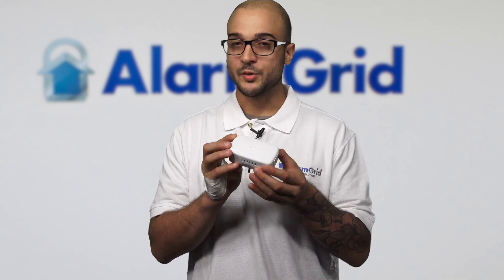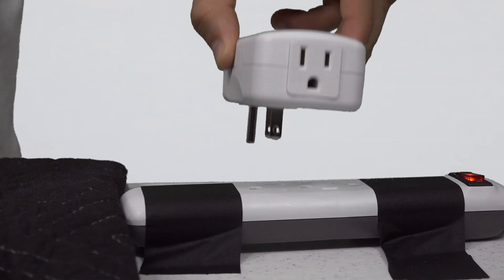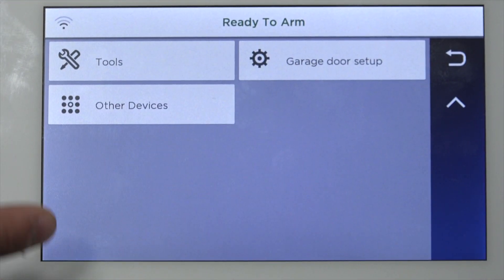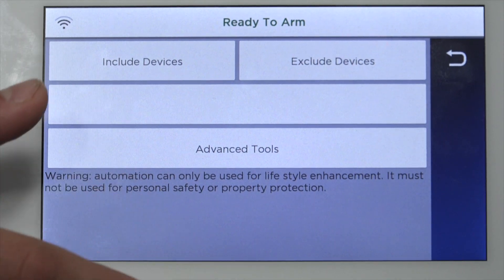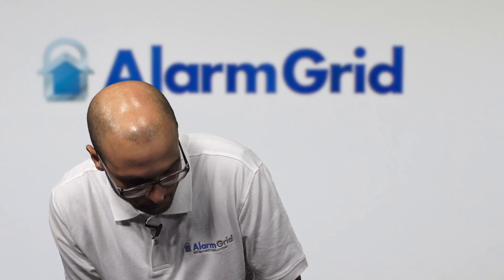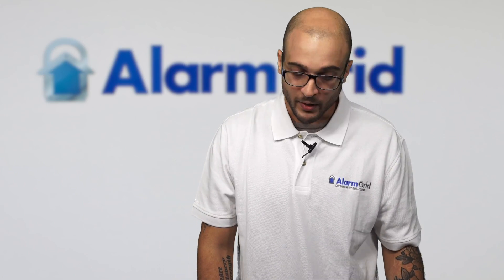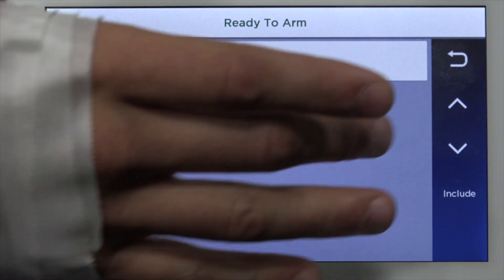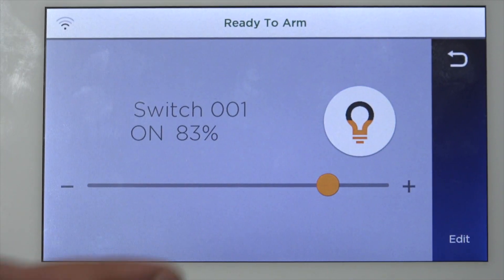Add Linear PD300Z-2 Lamp Dimmer Module to Lyric Security System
In this video, Joe explains how to add a Linear PD300Z-2 Lamp Dimmer Module to the Honeywell Lyric Controller. This is Z-Wave device with a dimmer function that will allow a user to manage the lighting for a lamp. The Lyric Controller includes a built-in Z-Wave controller for supporting this device.

The Linear PD300Z-2 Lamp Dimmer Module is a simple plug-in device that features two electrical sockets on its sides. In one socket, a lamp is plugged in so that its light can be dimmed or brightened through Z-Wave communication. The other socket is simply a pass-through, and it will let another device receive electrical power as well. The module can be enrolled with the Lyric in the same way as almost any other Z-Wave device. It can be operated from the Lyric Controller itself or through Honeywell's Total Connect 2.0 Interactive Service.

The device is learned in through the automation menu of the Lyric Controller. The first step is to exclude the device from the network. This is done in case the device was learned in with another Z-Wave network previously. Many Z-Wave devices are learned-in with a network for testing purposes before they even leave the factory. The device is excluded from the network by putting the Lyric into its exclusion mode and then pressing the center button on the module twice. The Lyric will acknowledge that the device was excluded.

Next, the device included into the Z-Wave network. This will enroll the device and allow it to be used with the system. The module is enrolled by putting the Lyric into inclusion mode and then pressing the device's center button twice. The Lyric will then display a message saying that the sensor has been learned-in with the system. The user should then test to make sure that the module is functioning properly. This can be done from the Lyric Controller or through Total Connect 2.0.